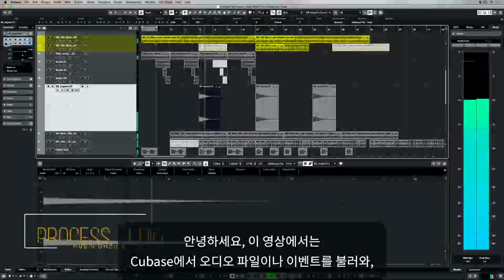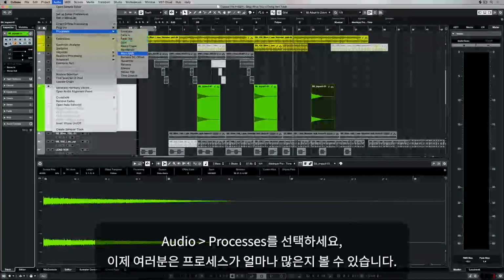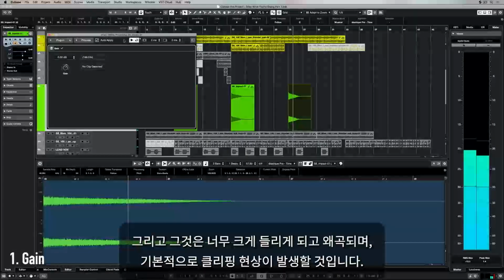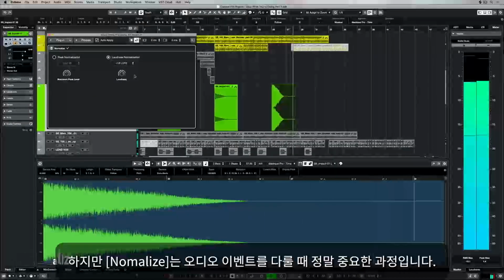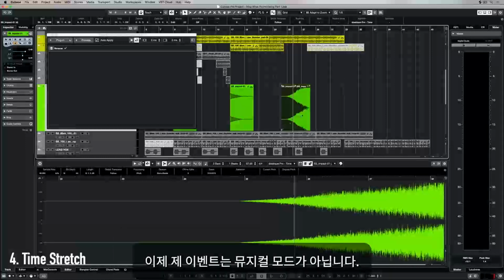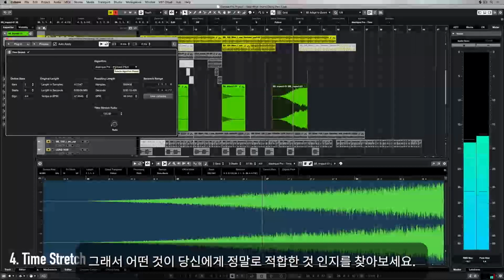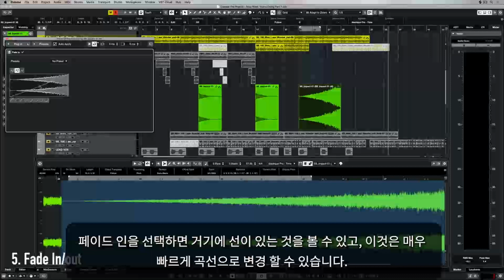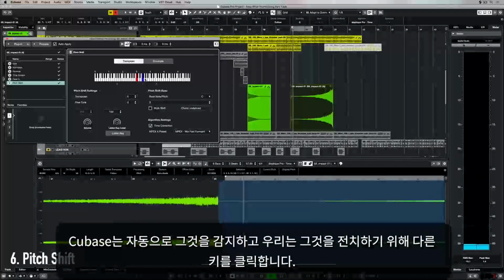[CUBASE]6가지 오디오 프로세싱 팁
챕터
00:00 인트로
01:09 게인(Gain)
02:25 노멀라이제이션(Nomalization)
03:18 리버스(Reverse)
04:47 타임 스트레칭(Time Stretching)
06:16 페이드 인/ 페이드 아웃(Fade In, Fade Out)
07:03 피치 쉬프트(Pitch Shift)

* 해당 영상은 YAMAHA MUSIC KOREA의 협력을 통해
Steinberg 한국 공식 전담 유통사 (주)에이밸류가 제공하는 영상입니다.

CUBASE를 통해 음악 제작을 시작하세요. 해당 튜토리얼 영상은 CUBASE를 통해 음악 제작을 하고자 하는 입문자에게 큰 도움이 되실 겁니다.

이번 영상에서는 CUBASE를 통한 오디오 프로세싱 중 핵심적이고 유용한 팁 6가지를 선별하였습니다. 해당 영상을 통해 여러분의 프로젝트의 오디오 샘플에 영상을 통해 배운 기능을 적용해보세요.

제품 문의 문의하기: 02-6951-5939